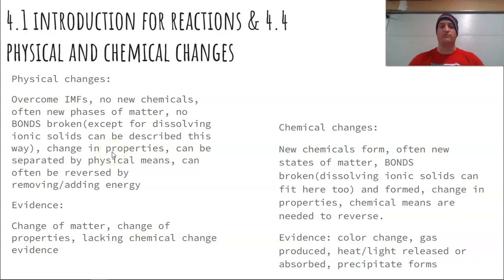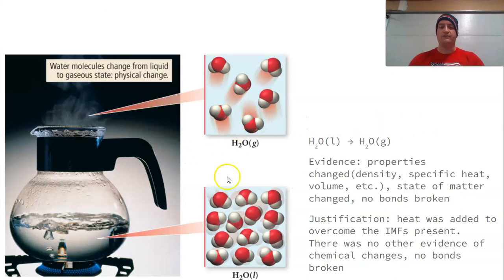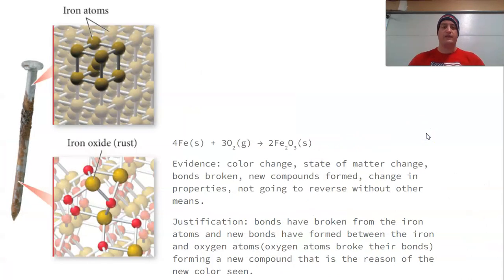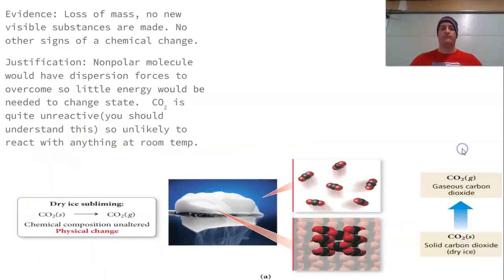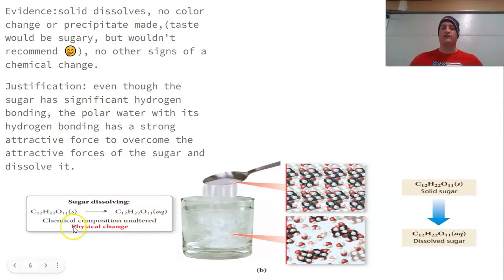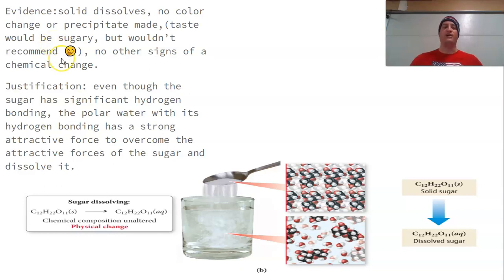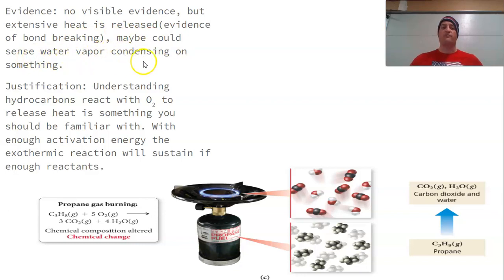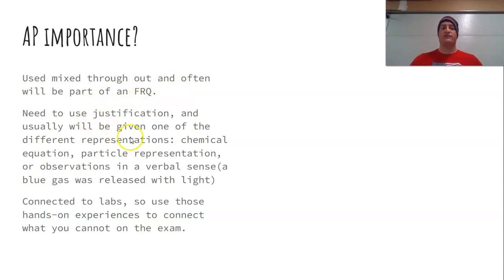4 1 + 4 4 intro for rxns and physical and chemical changes